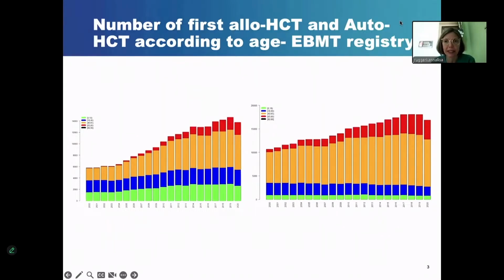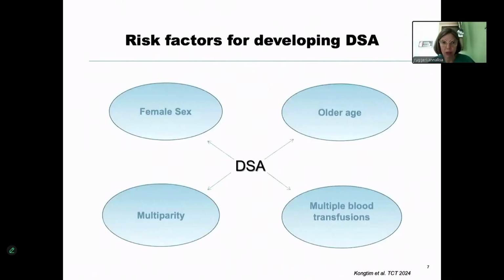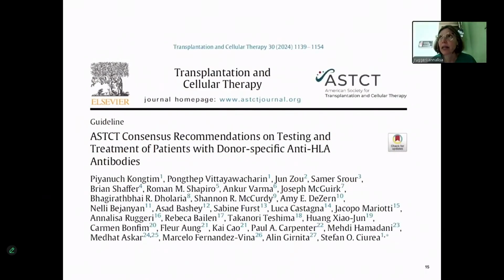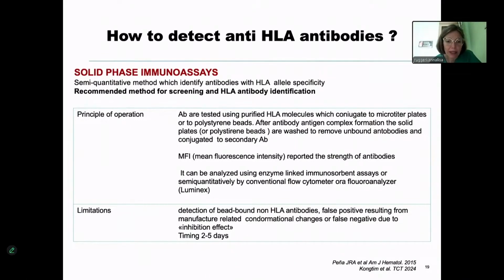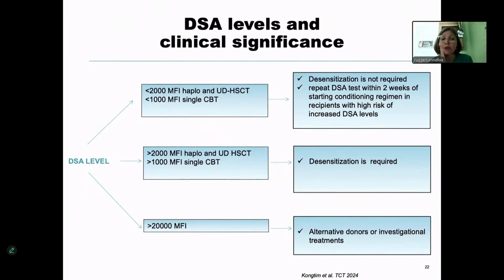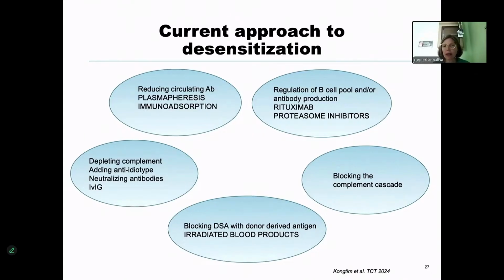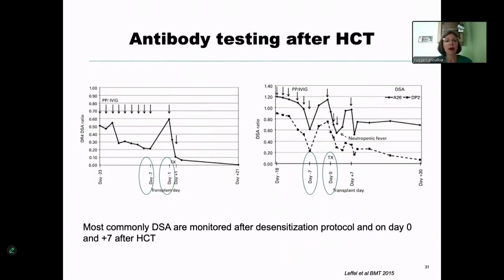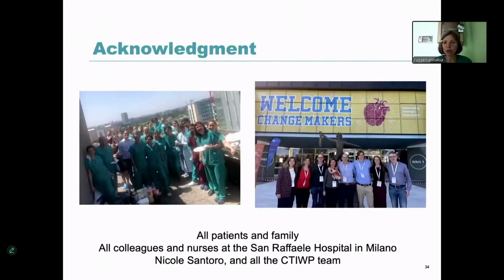05. Anti HLA antibodies in HCT outcome | Dr. Annalisa Ruggeri | May 9, 2025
05. Anti HLA antibodies in HCT outcome | Dr. Annalisa Ruggeri | 14th Annual Conference of the SSBMT / EBMT / ASTCT 2025 Highlights (May 09-10, 2025)